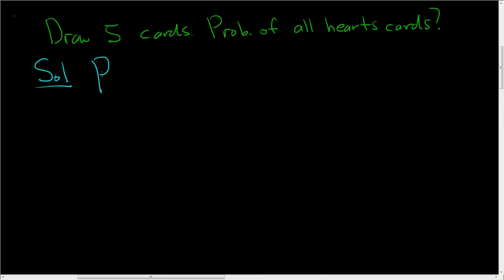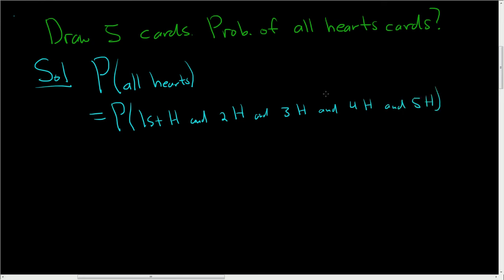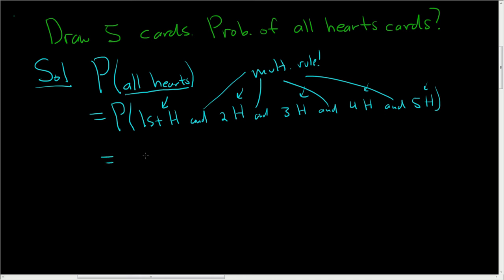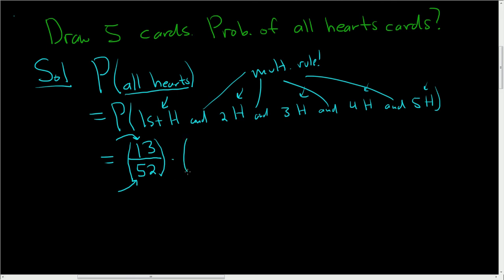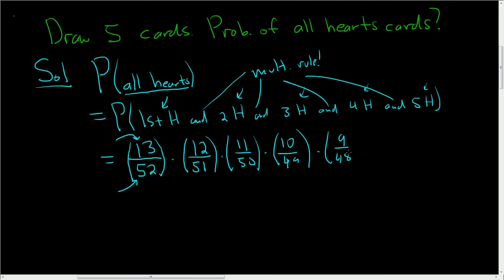The Probability of Drawing Five Hearts Cards Using the Multiplication Rule